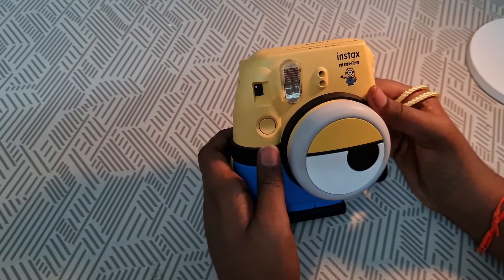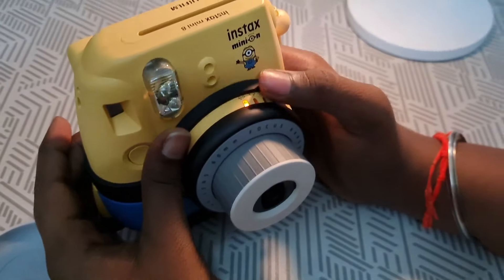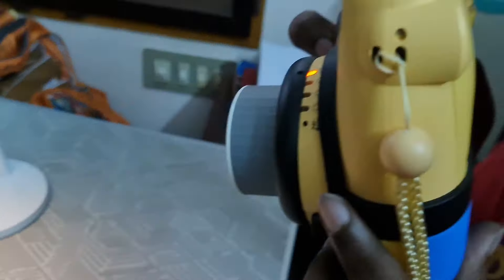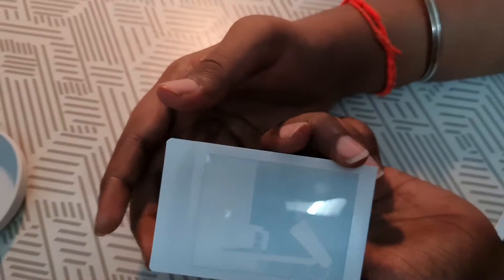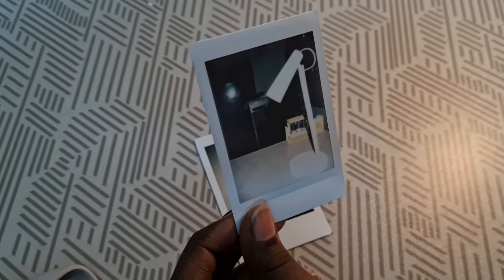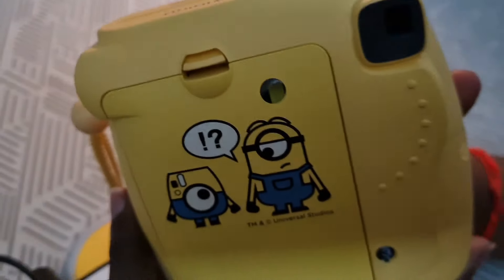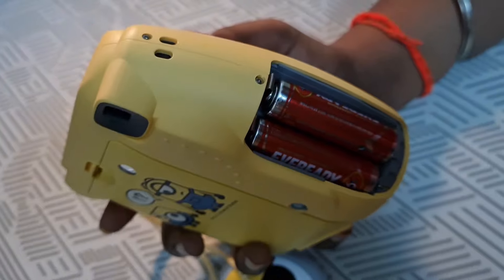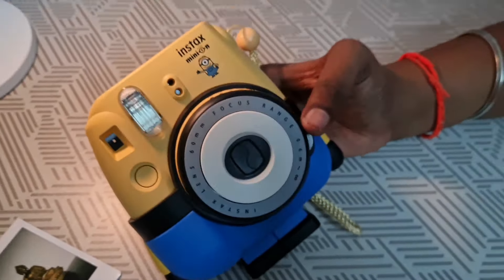Minions instax camera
minions instax camera review it
is the one of the best instant camera.
And if you want to buy this came the link is given below check it

 this is the films link